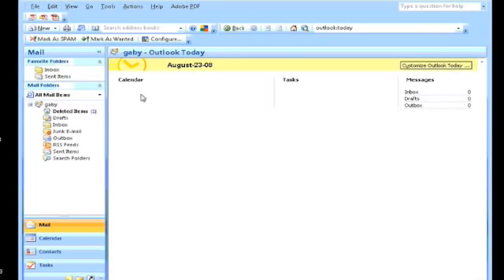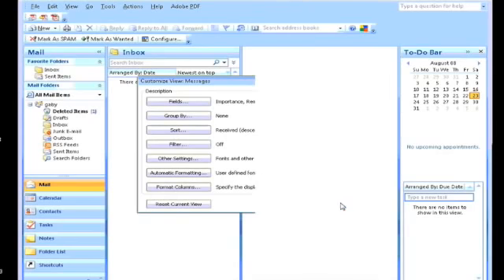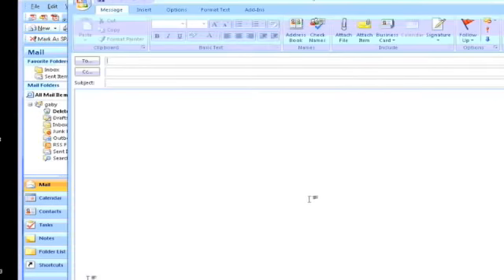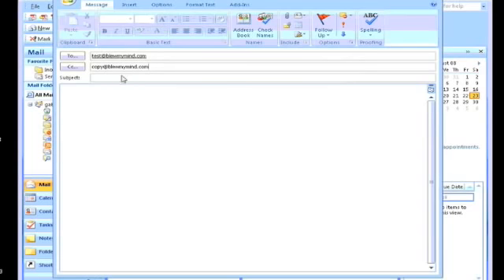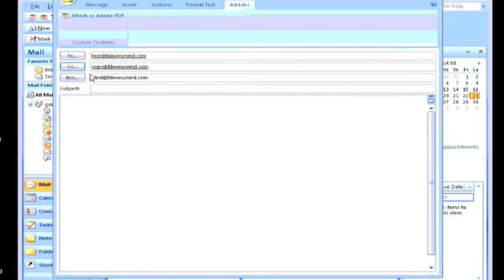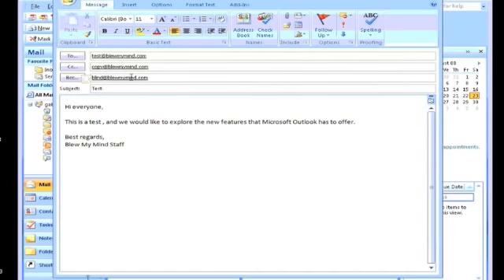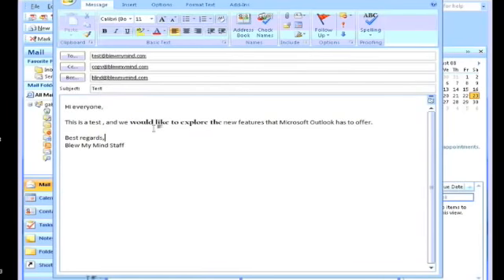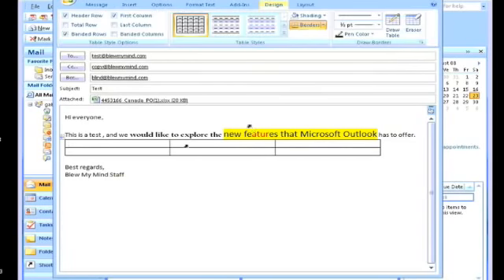Microsoft Outlook 2015 Tutorial Email function